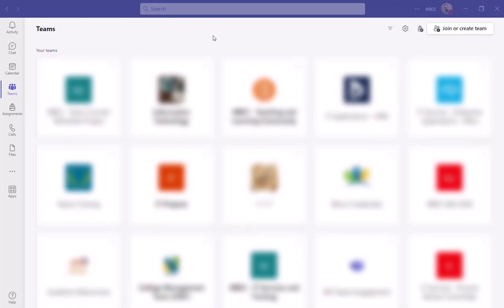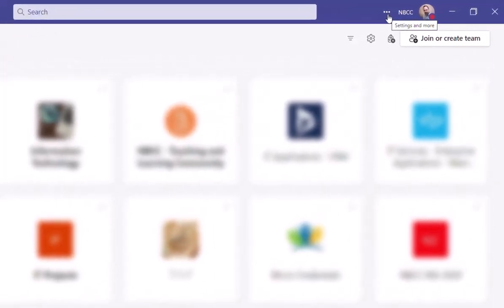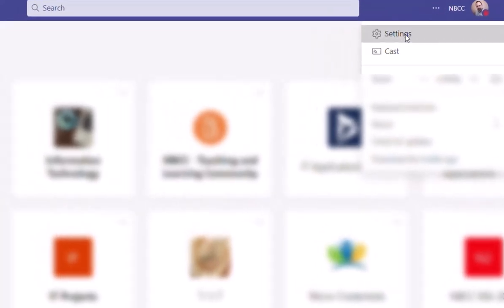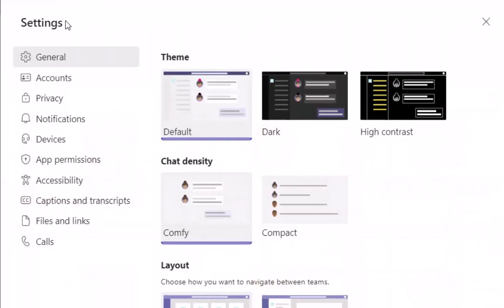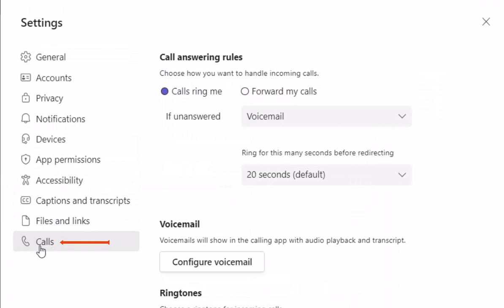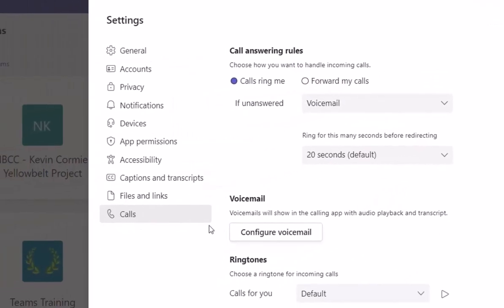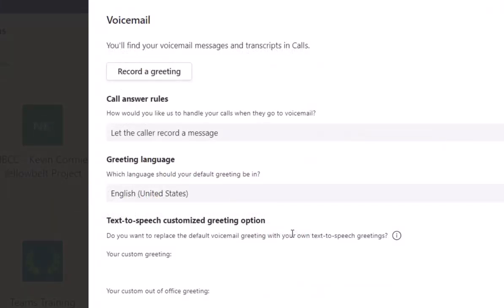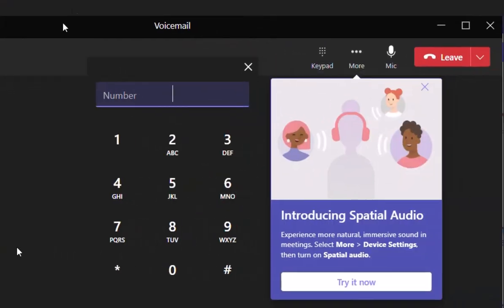Setting Your Personal Voicemail In Teams Calling at NBCC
A step-by-step video on how to set up your personal voicemail message in Microsoft Teams Calling at the New Brunswick Community College.